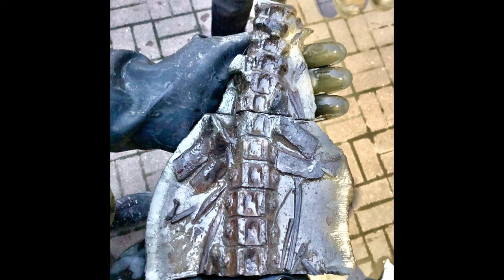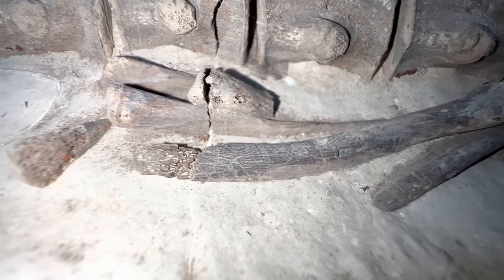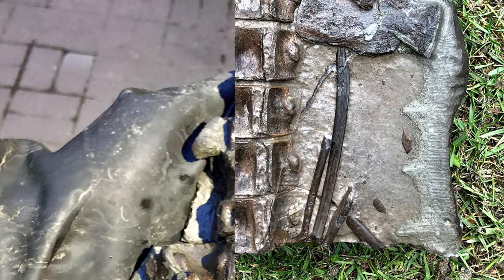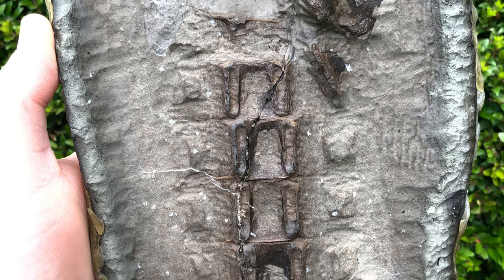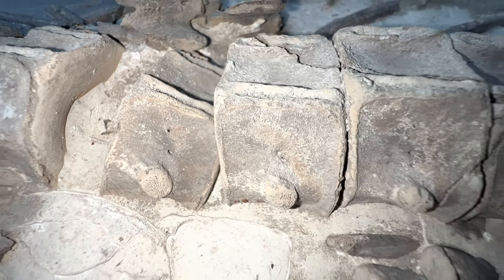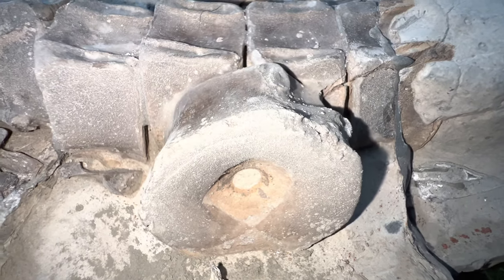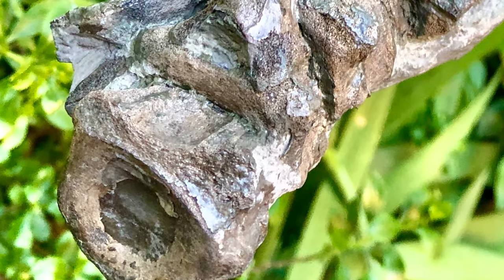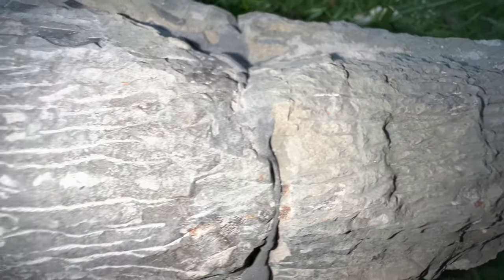ACID Melts Limestone: Step-By-Step Look! Ichthyosaur Bones | Fossil Hunter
Here we prepare more Jurassic fossils! Make sure to stick around to the end to see the entire preparation journey and the finished fossil! Today, we will be looking at the preparation of Ichthyosaur bones! This is an insight into the past, what life was like 180 Million Years Ago even before many of the most famous land-dwelling Dinosaurs ever existed.